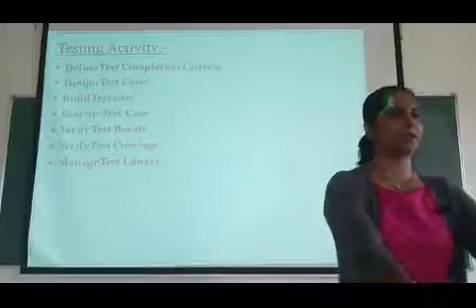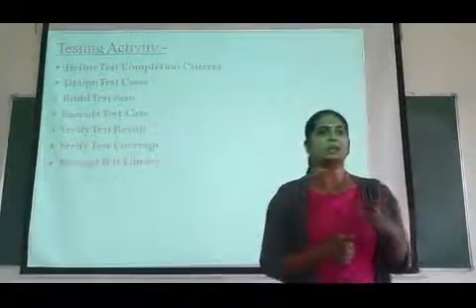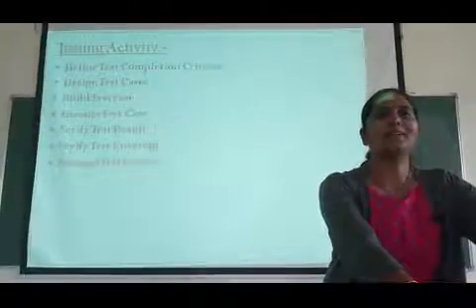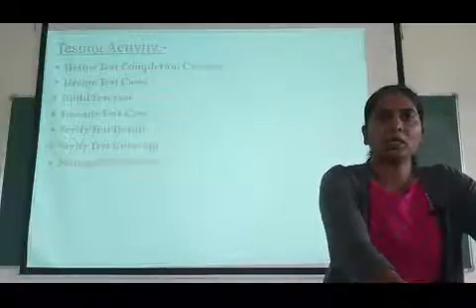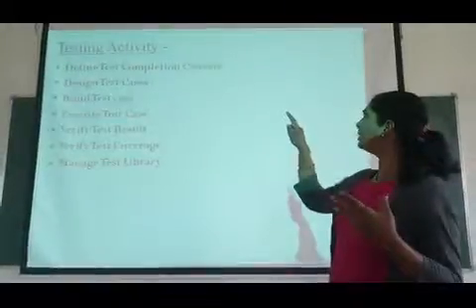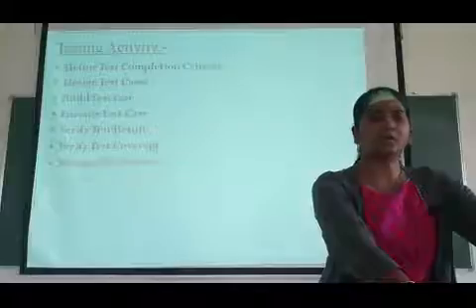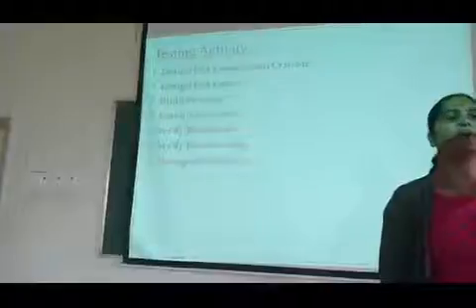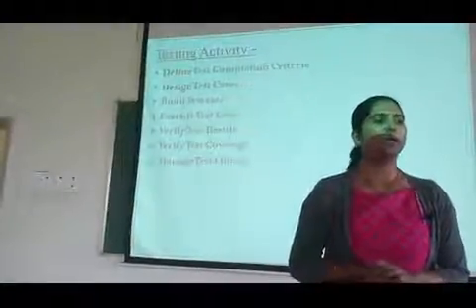ST UNIT2 VIDEO NO 5